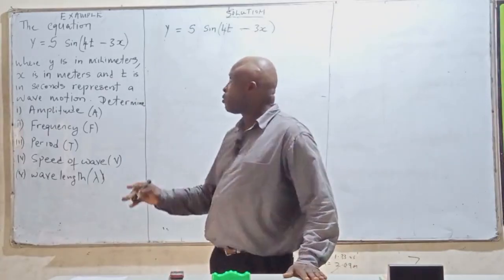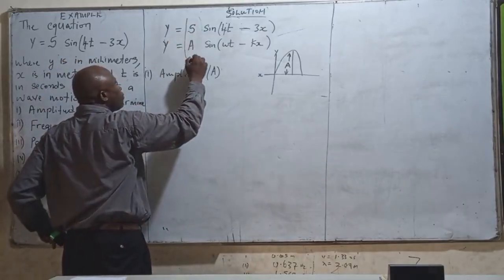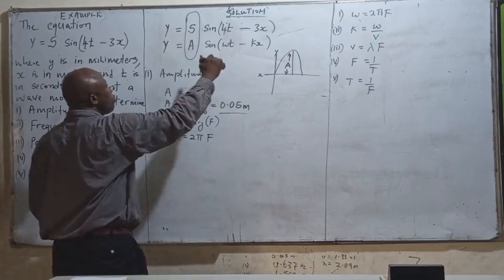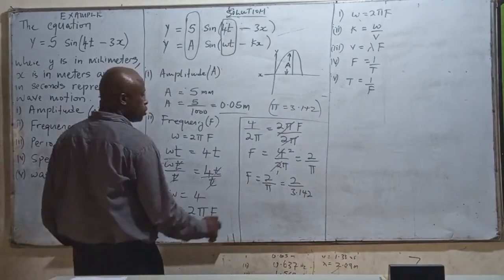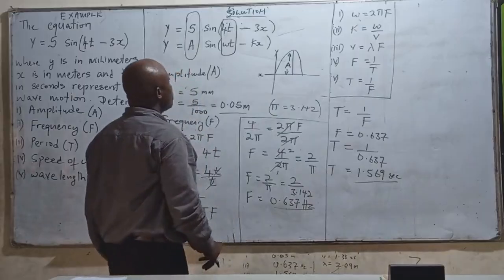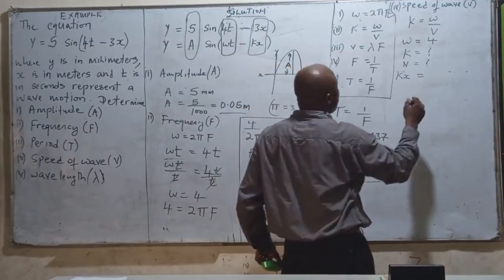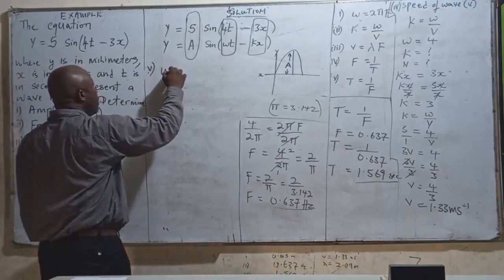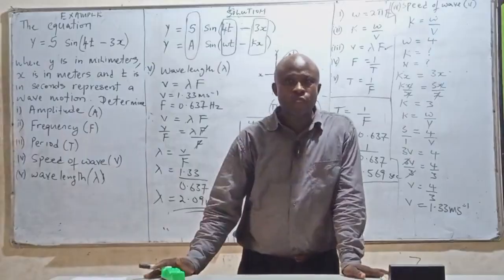WAVE EQUATION CALCULATIONS l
WAVE EQUATION CALCULATIONS ||,